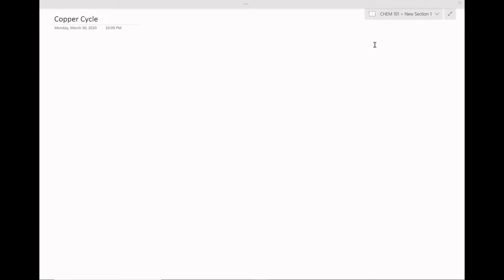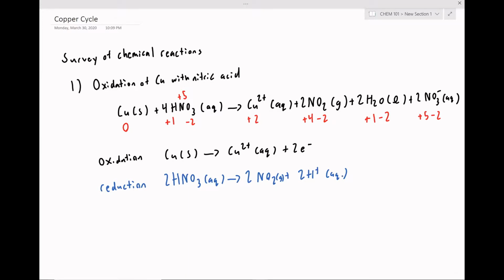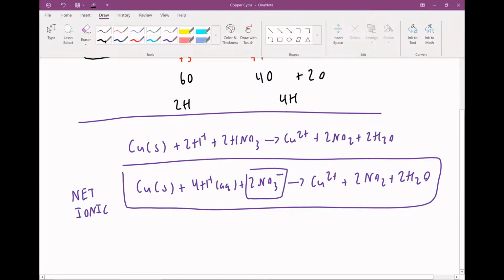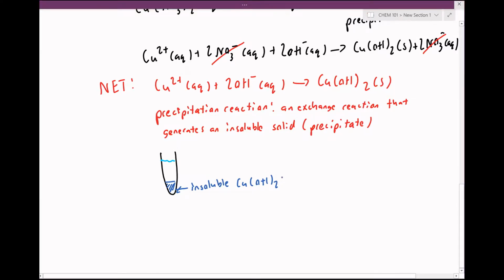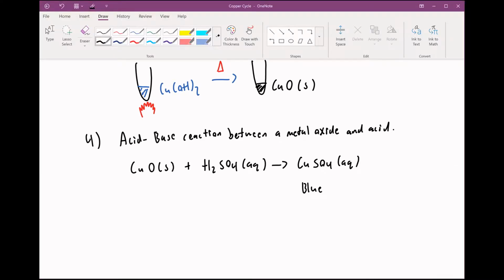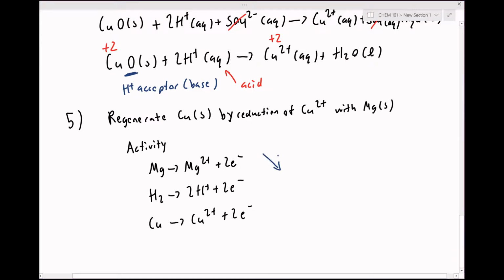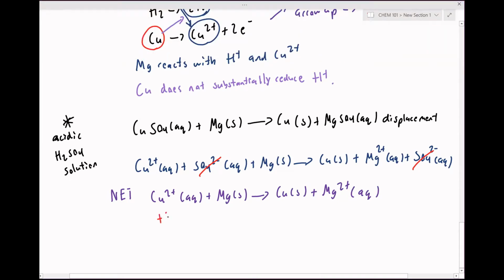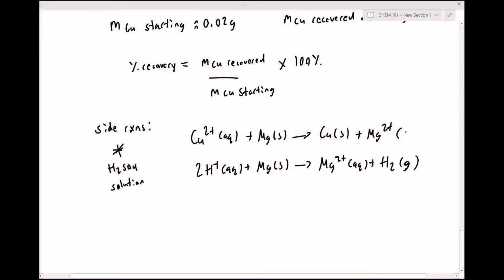Cu Lab CHEM 101